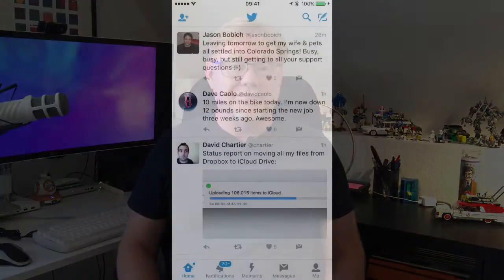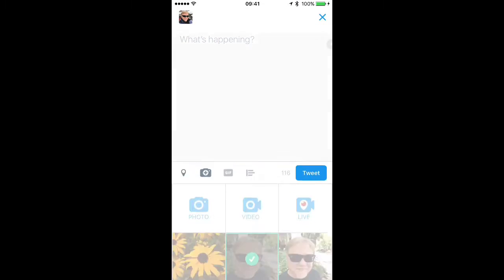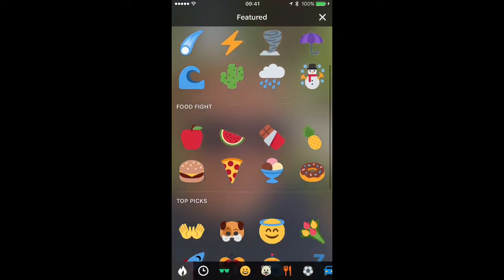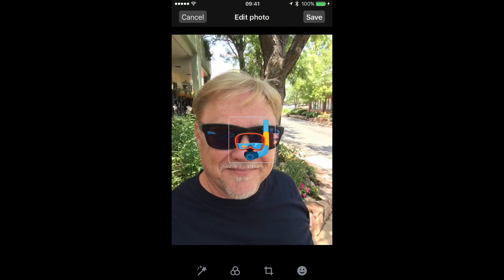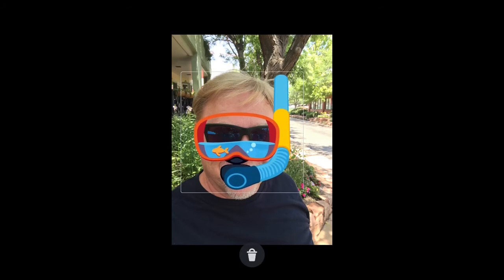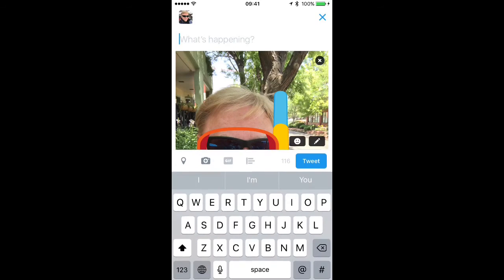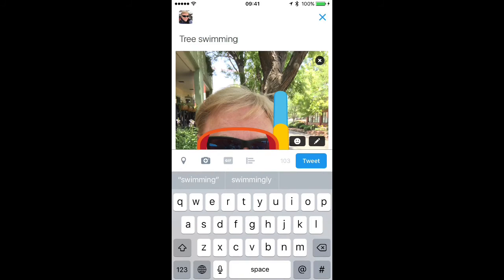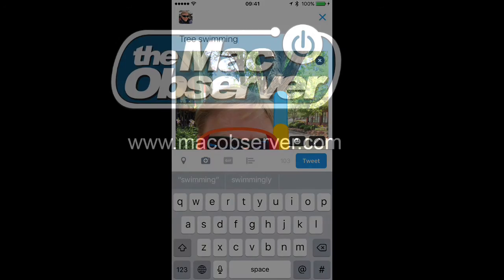How to use Twitter Stickers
Here's how to use Twitter Stickers in Twitter on your iPhone